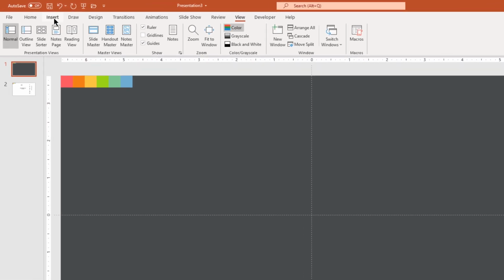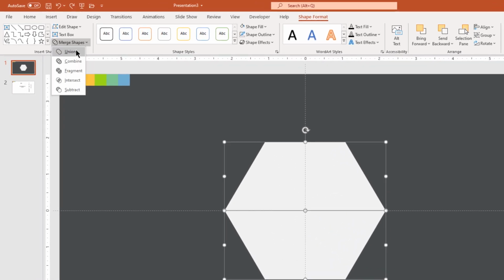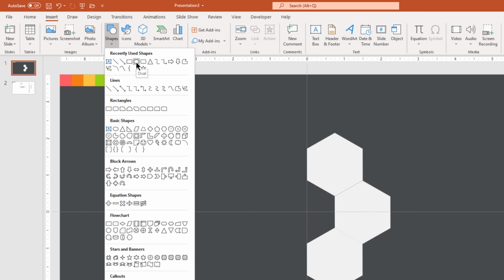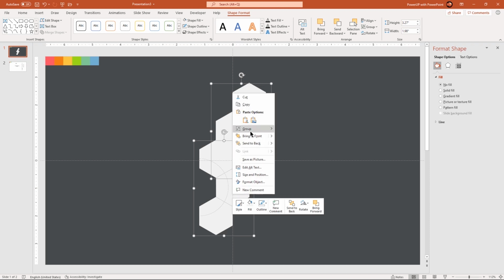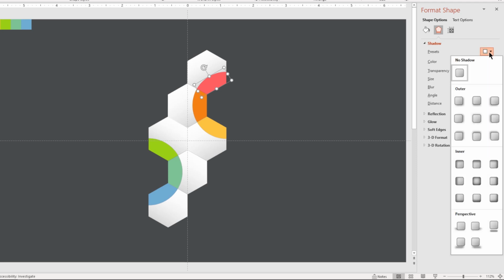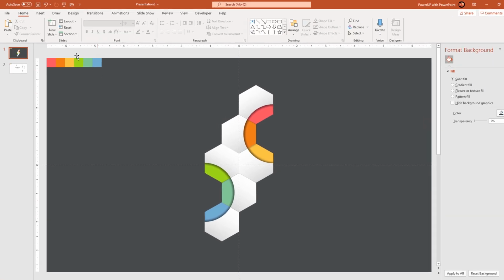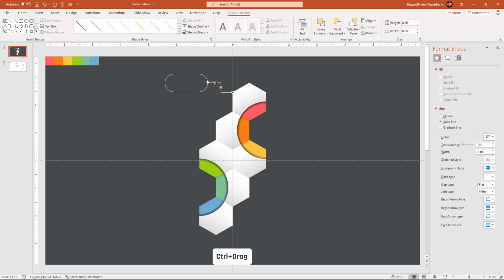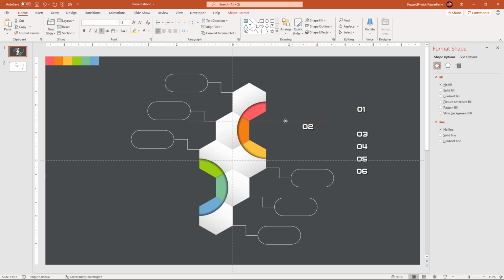46.[PowerPoint] Create 6 Step HEXAGONAL Shape Infographic|PPT Slide|Graphic design|Free Template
This Video will show how to Create 6 Step HEXAGONAL Shape Infographic in Microsoft PowerPoint.

Playlist Details : 📣